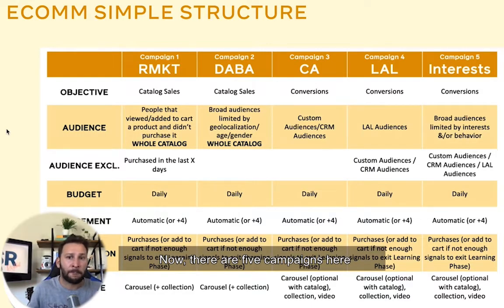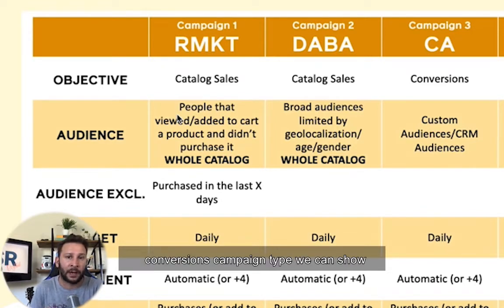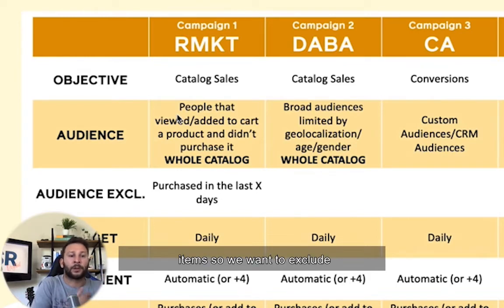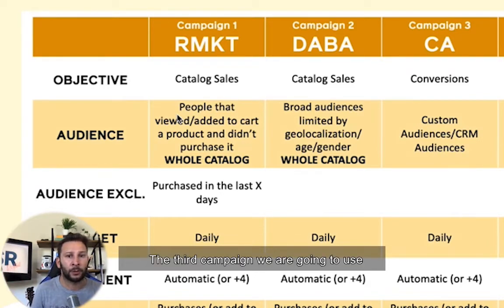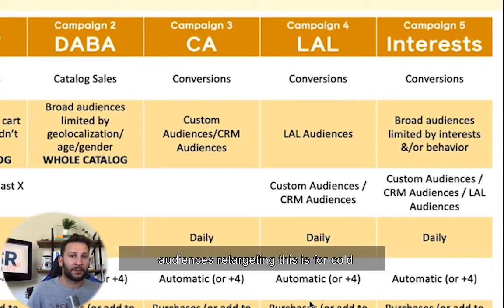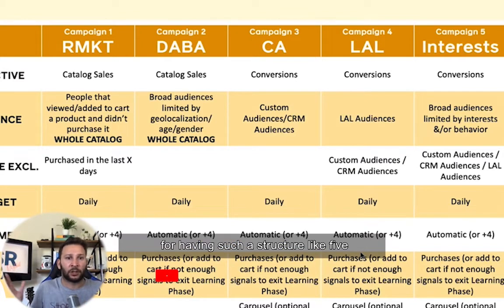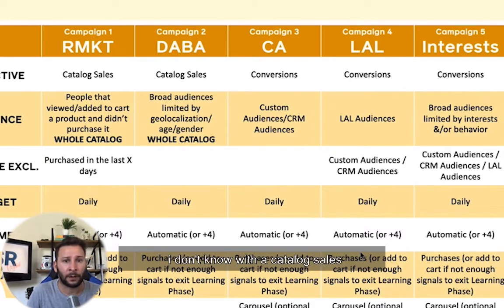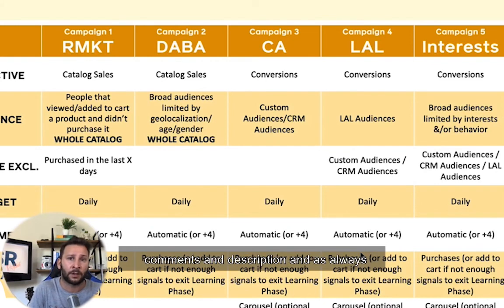NEW! Official Facebook's Ad Campaign Structure Recommnedation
This is NOT my ad campaign structure recommendation...

This is NOT what we think that should be done...

This is the OFFICIAL recommended way to structure a campaign, coming directly from Facebook.

Fasten your seat belt, as in this video you'll learn:

- The ideal ad campaign structure for your e-commerce store
- The difference between each ad campaign
- Some alternatives if you can't/don't want implement the full structure

Now, if you need help with your ad campaigns but you don’t feel you have the right team in place to help your business grow to the next level, contact us at .